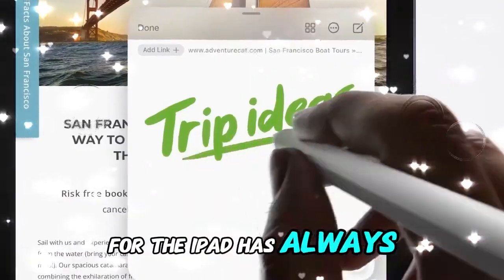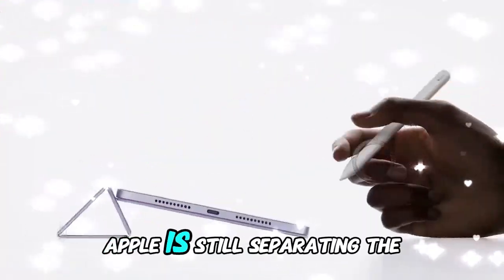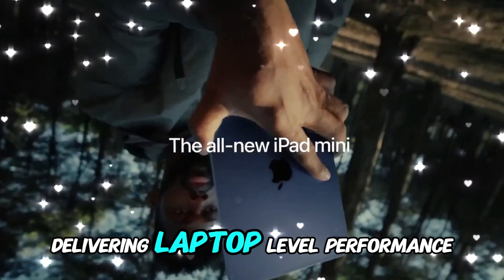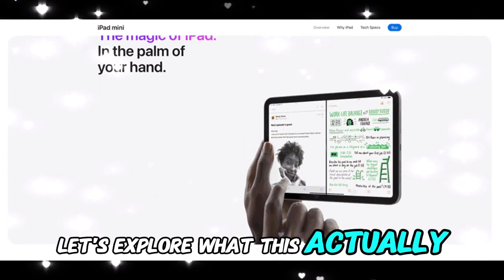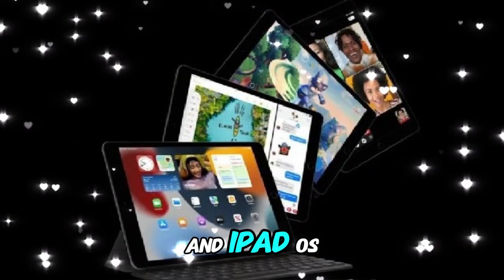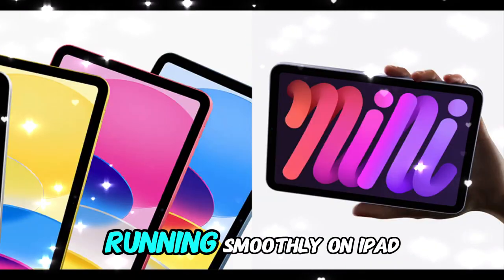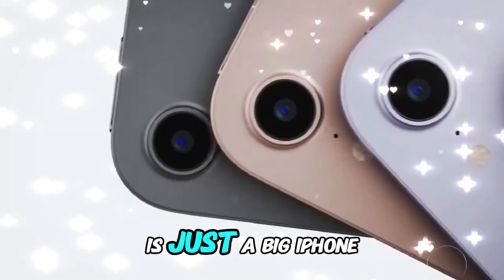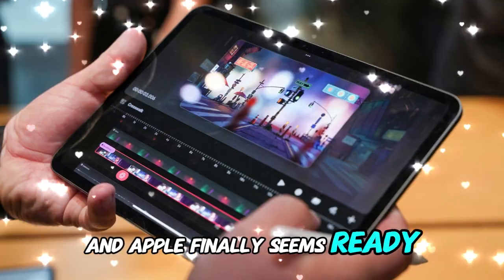Is iPadOS 19 MAKING iPads a MacBook Alternative?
Are iPads finally a viable alternative to MacBooks? In this video, we dive into the latest iPadOS 19 features and explore whether Apple's latest software update has bridged the gap between the iPad and MacBook. From multitasking and productivity to gaming and entertainment, we put the new iPadOS 19 through its paces to see if it can truly replace a MacBook. Watch to find out if the iPad has finally become a legitimate MacBook alternative.